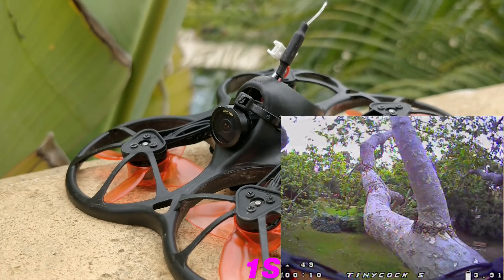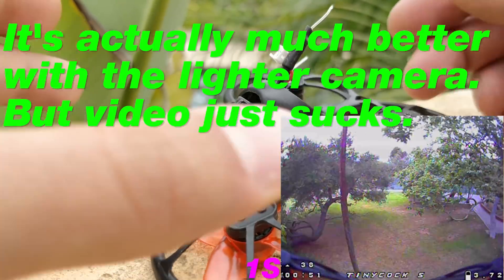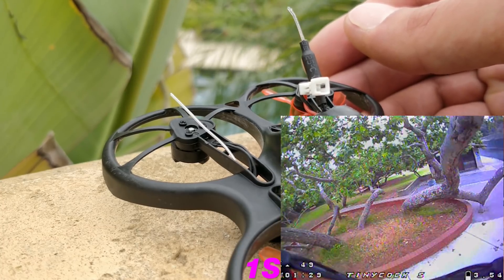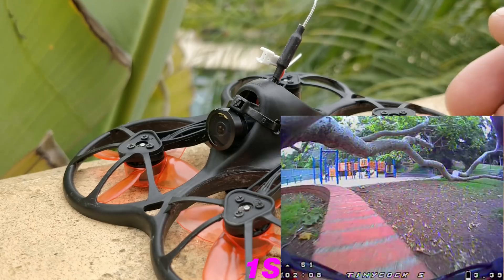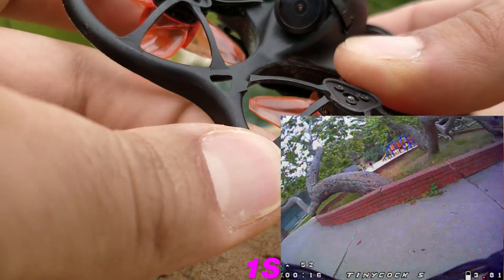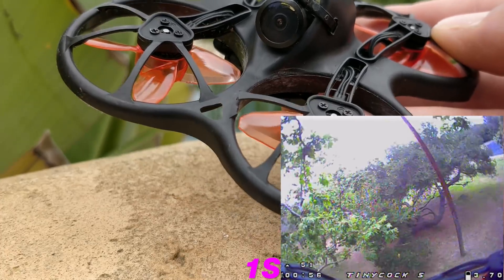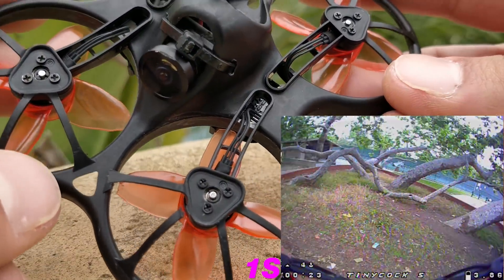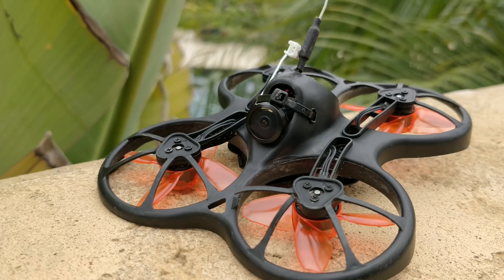Tiny Hawk S - Part 2 of 3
Fantastic solder-

Tips?

Bitcoin: 1E4XZXoD4rS6MYWVWuenY7Kw2M1YgyNpoQ
Nano: xrb_1188ek5bd7tb9kw67asnp9o65byuoaxbtpxuznx1ribf75x78awywmakj55f
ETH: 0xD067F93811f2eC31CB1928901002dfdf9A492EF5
LTC: La2KWYAjp4VT2Lq2M76pbjzXWvRyjpfCtG